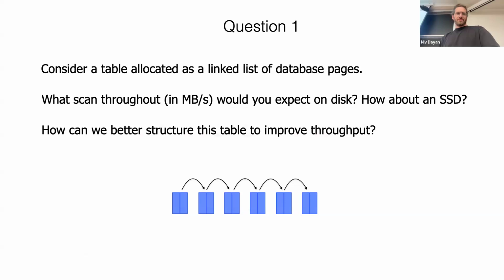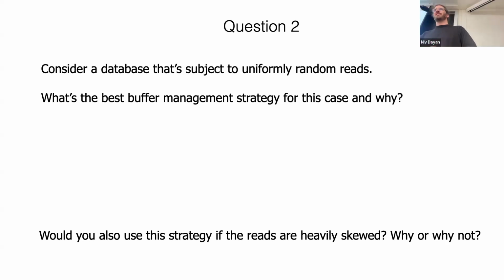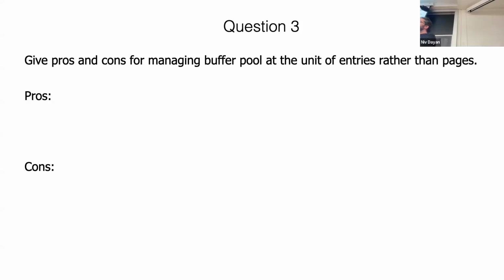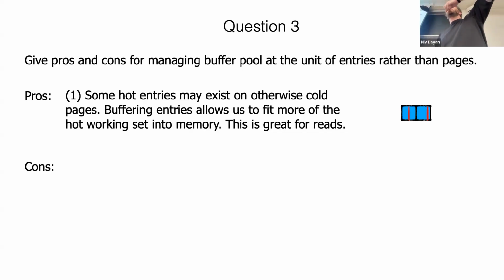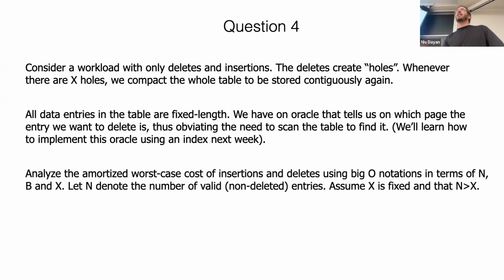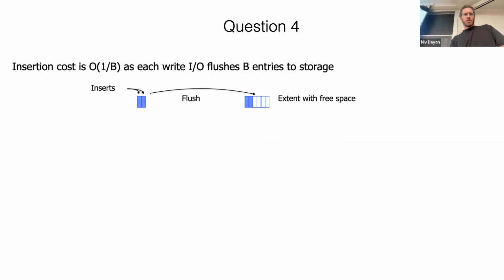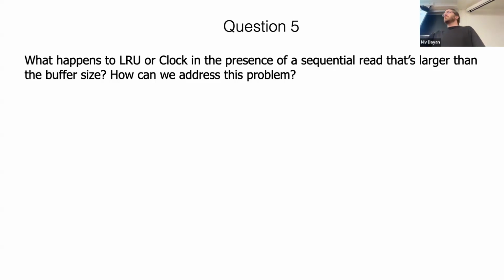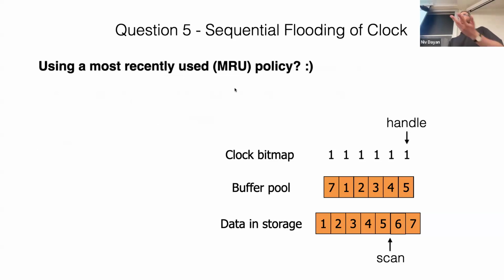Table & Buffer Management Tutorial CSC443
In this tutorial we go through table and buffer management techniques